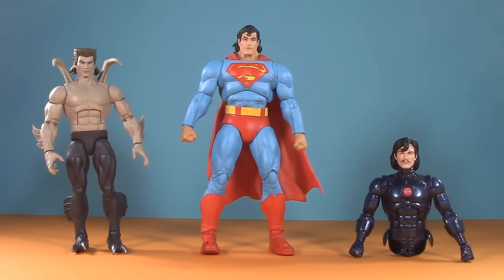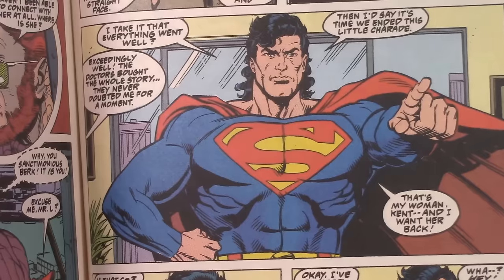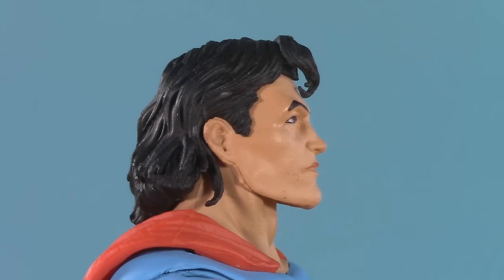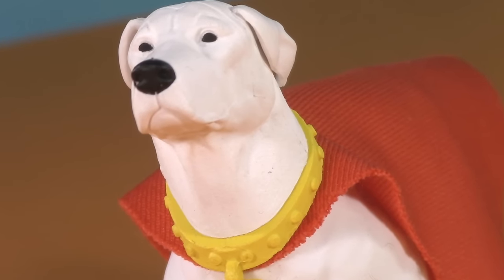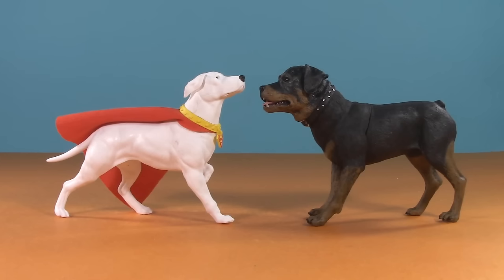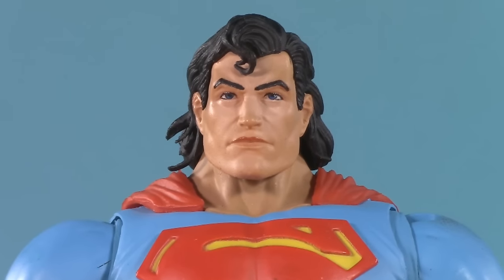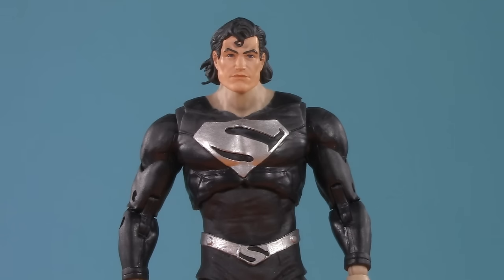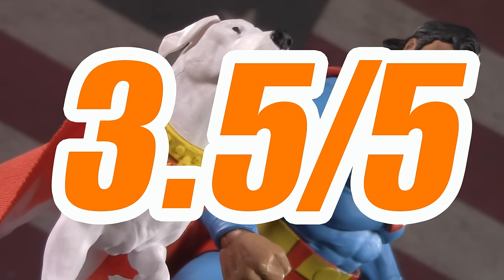SUPER MULLET HEAD SWAPS! DC Multiverse McFarlane Collector Edition Superman and Krypto Figure Review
Today, we're going back to the 90s to look at the DC Multiverse McFarlane Collector Edition Return of Superman mulleted Man of Steel with Krypto the Super-Dog!